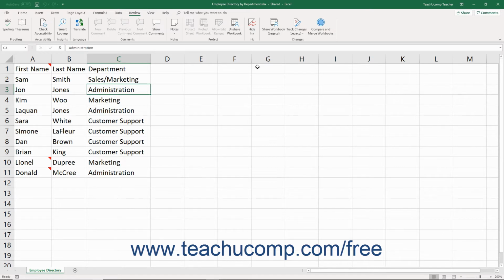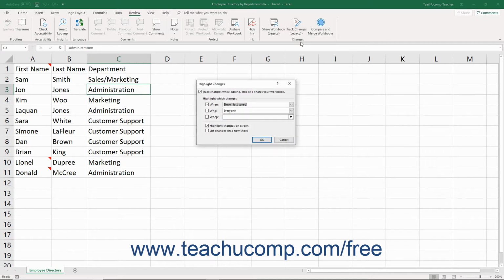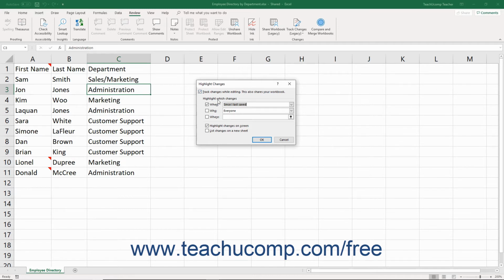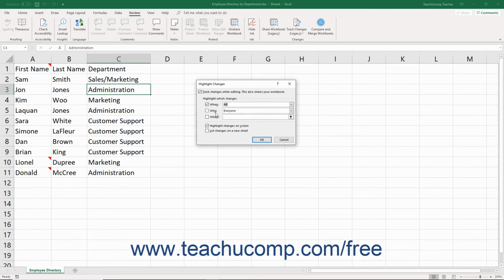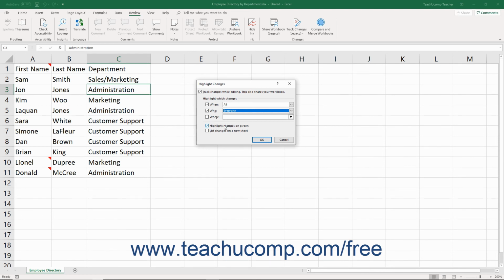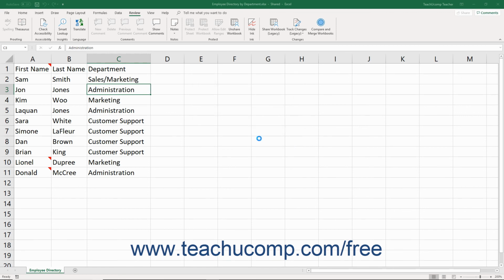Excel 2019 & 365 Tutorial Highlighting Changes Microsoft Training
FREE Course! Learn about Highlighting Changes in Microsoft Excel A clip from Mastering Excel Made Easy v. 2019 & 365. - the most comprehensive Excel tutorial available. Visit us today!